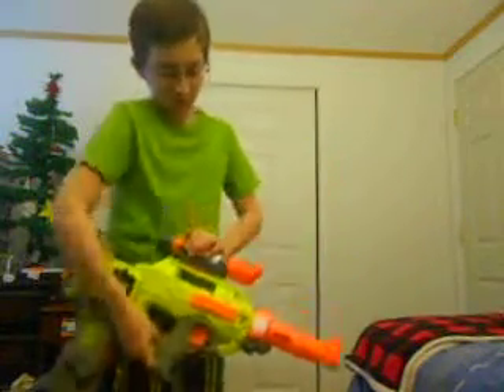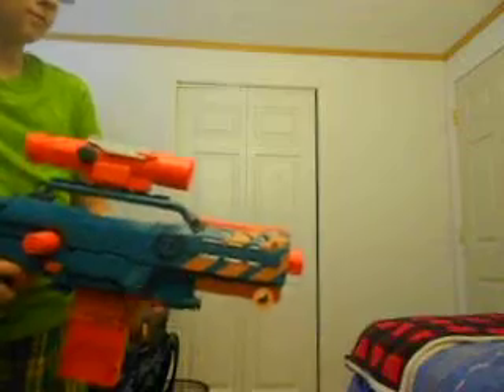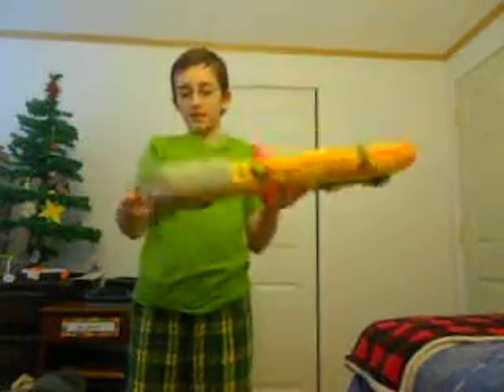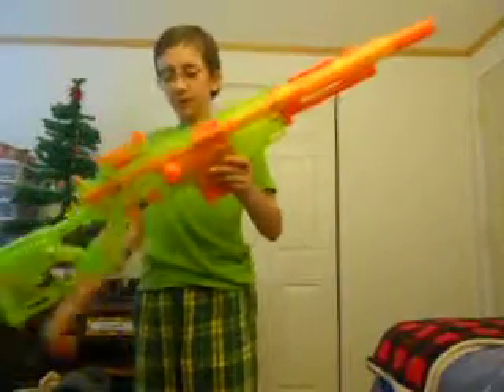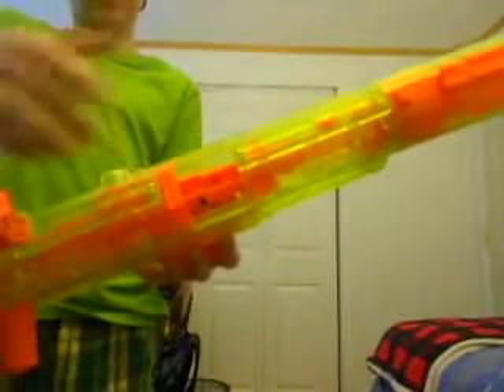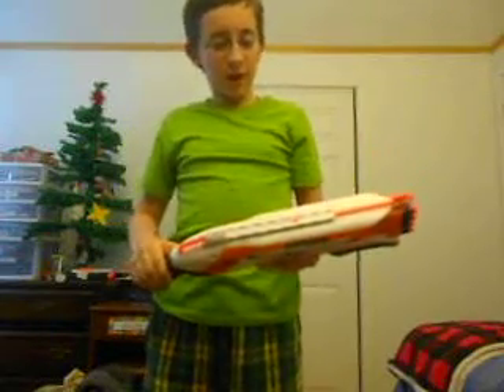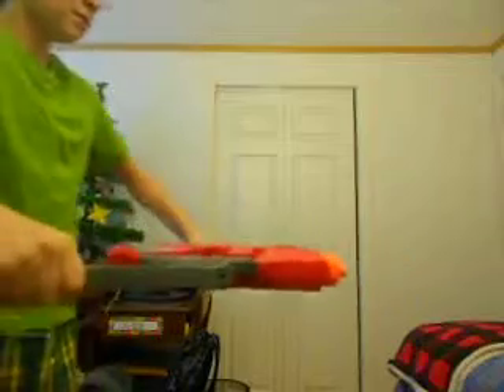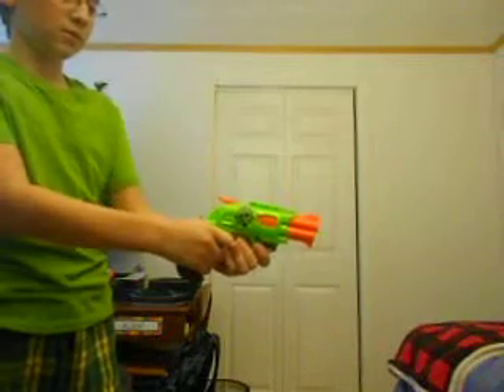all guns shot